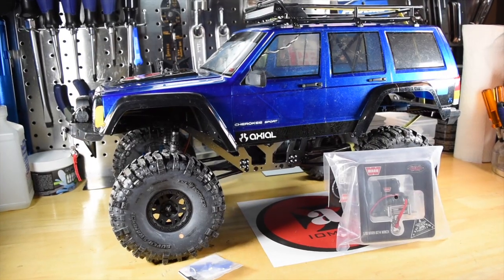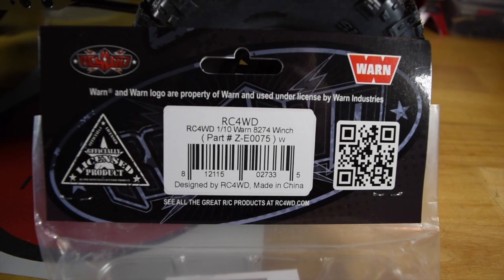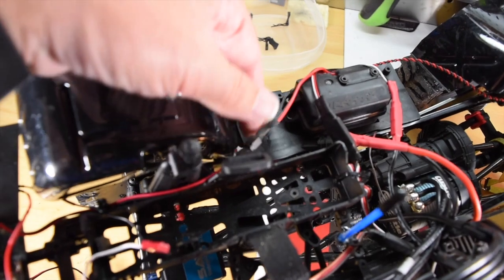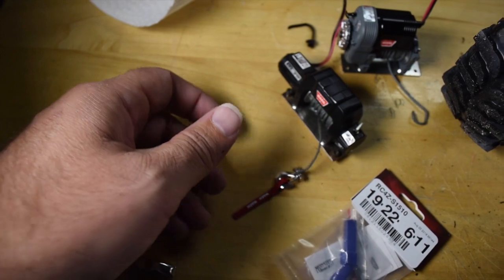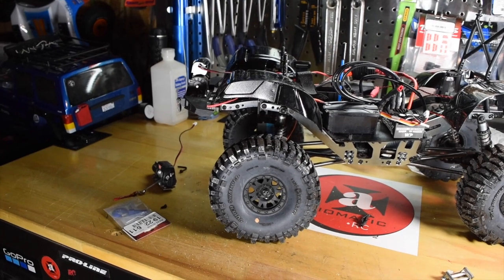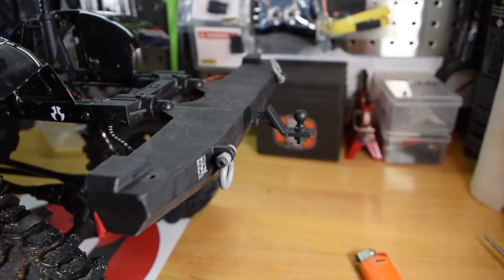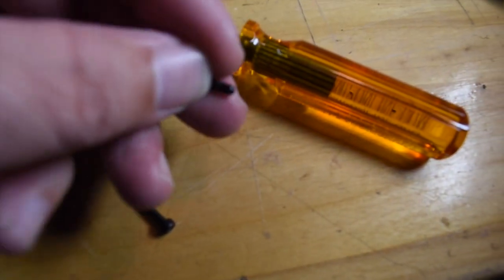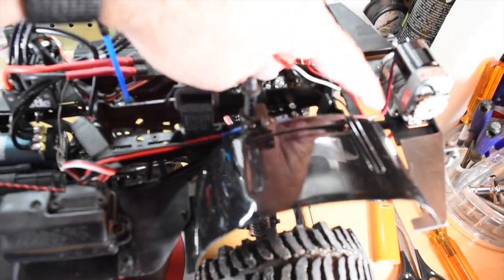Axial SCX10ii Cherokee Mud Truck Warn Winch Install!